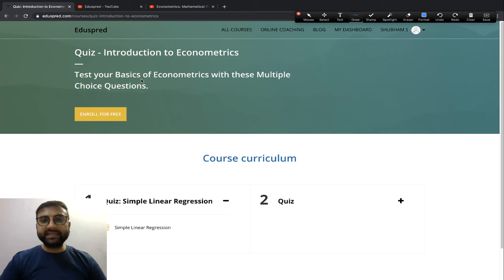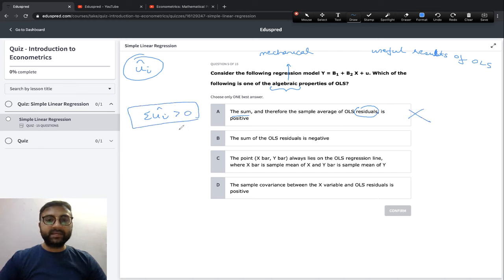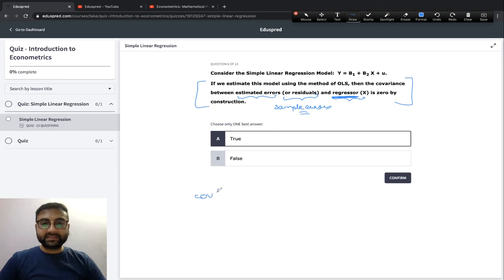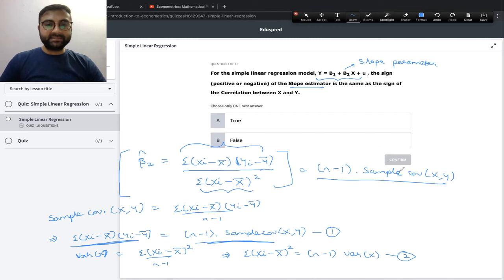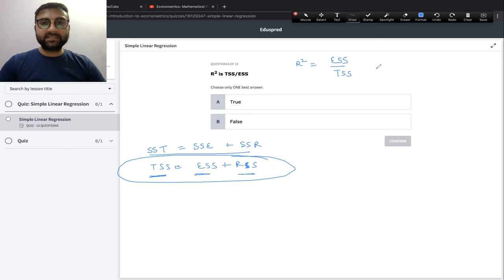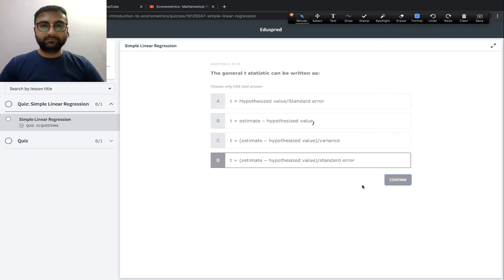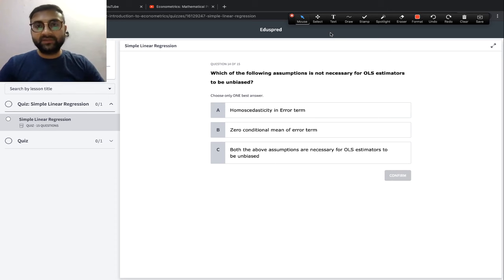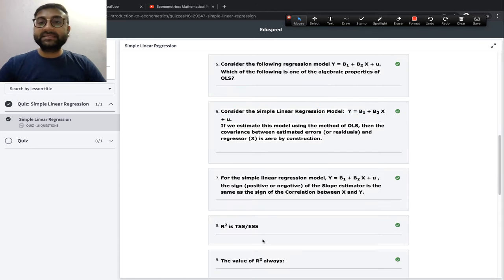Econometrics Quiz: Simple Linear Regression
Q1: A dependent variable is also known as a(n):
a) Explanatory Variable
b) Control Variable
c) Predictor Variable
d) Response Variable

Q2: In the equation Y = B1 + B2 X + u, B1 is the:
a) Dependent Variable
b) Independent Variable
c) Slope Parameter
d) Intercept Parameter

Q3: The term 'u' in the equation Y = B1 + B2 X + u is usually referred to as:
a) Sample Error or Residuals
b) Population Error or Disturbance Term

Q4: As per the method of OLS, we find the estimators of B1 and B2 such that the following is minimised:
a) The sum of residuals
b) The sum of population errors
c) The sum of squared population errors
d) The sum of squared residuals

Q5: Consider the following regression model Y = B1 + B2 X + u. Which of the following is one of the algebraic properties of OLS?
a) The sum, and therefore the sample average of OLS residuals, is positive
b) The sum of the OLS residuals is negative
c) The point (X bar, Y bar) always lies on the OLS regression line, where X bar is sample mean of X and Y bar is sample mean of Y
d) The sample covariance between the X variable and OLS residuals is positive

Q6: Consider the Simple Linear Regression Model:  Y = B1 + B2 X + u.
If we estimate this model using the method of OLS, then the covariance between estimated errors (or residuals) and regressor (X) is zero by construction.
a) True
b) False

Q7: For the simple linear regression model, Y = B1 + B2 X + u , the sign (positive or negative) of the Slope estimator is the same as the sign of the Correlation between X and Y.
a) True
b) False

Q8: R2 is TSS/ESS
a) True
b) False

Q9: The value of R2 always:
a) Lies below 0
b) Lies above 1
c) Lies between 0 and 1
d) Lies between 1 and 1.5

Q10: Consider the equation, Y = B1 + B2 X + u. A null hypothesis, H0: B2 = 0 states that:
a) X has no effect on the expected value of B2
b) X has no effect on the expected value of Y
c) B2 has no effect on the expected value of Y
d) Y has no effect on the expected value of X

Q11: The general t statistic can be written as:
a) t = Hypothesized value/Standard error
b) t = estimate – hypothesized value
c) t = (estimate – hypothesized value)/variance
d) t = (estimate – hypothesized value)/standard error

Q12: Consider the following null and alternative hypotheses:
HO: B2 = 0.16
H1: B2 is greater than 0.16
The above setup:
a) indicates a one-tailed test with a rejection area in the right tail
b) indicates a one-tailed test with a rejection area in the left tail
c) indicates a two-tailed test with an acceptance region in the right tail
d) indicates a two-tailed test with a rejection area in the right tail

Q13: The error term in a regression equation is said to exhibit homoscedasticity if
a) It has zero conditional mean
b) It has the same variance for all values of the explanatory variable
c) It has the same value for all values of the explanatory variable
d) If the error term has a value of one given any value of the explanatory variable

Q14: Which of the following assumptions is not necessary for OLS estimators to be unbiased?
a) Homoscedasticity in Error term
b) Zero conditional mean of error term
c) Both the above assumptions are necessary for OLS estimators to be unbiased

Q15: Which of the following conditions is not necessary for OLS estimators to be the Best Linear Unbiased Estimators (BLUE)?
a) All errors are normally distributed
b) All errors are independent and uncorrelated to each other
c) All errors have expectation zero
d) All errors have the same variance

Some of the Econometrics courses we have helped students with:
6012B0453Y Econometrics (Amsterdam School of Economics)
EC226 Econometrics (University of Warwick)
MG205 Econometrics - Theory and Applications (LSE)
5SSPP213 Econometrics (KCL)
FR2202 Financial Econometrics (Cass Business School)
BUSI2001 Introductory Econometrics (University of Nottingham)
EC220 Introduction to Econometrics (LSE)
EC221 Principles of Econometrics (LSE)
5SSMN932 Introduction to Econometrics (KCL)
5QQMN938 Intermediate Econometrics (KCL)
BEE2006 Statistics and Econometrics (University of Exeter)
ECN224 Econometrics (Queen Mary University of London)
EC3301 Econometrics (University of St Andrews)
EC2017 Introductory Econometrics (City, University of London)
ECO2009 Econometric Analysis (Newcastle University)